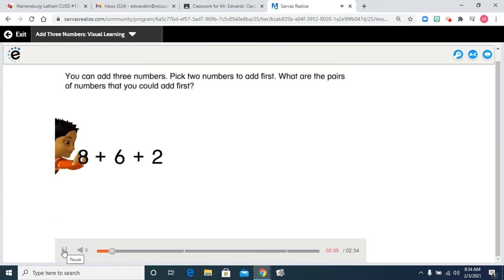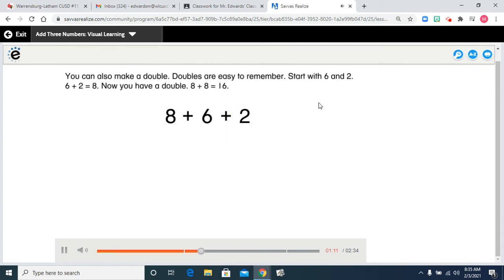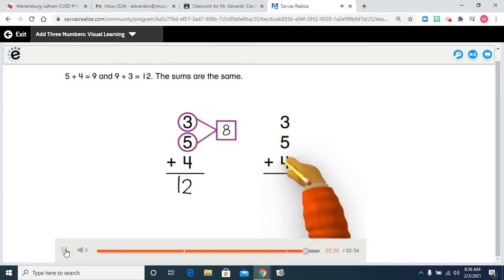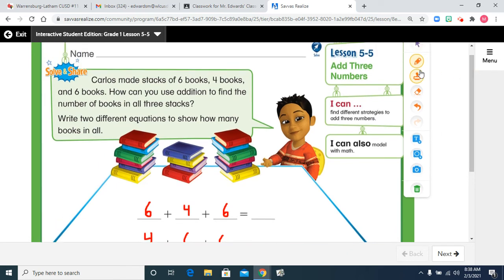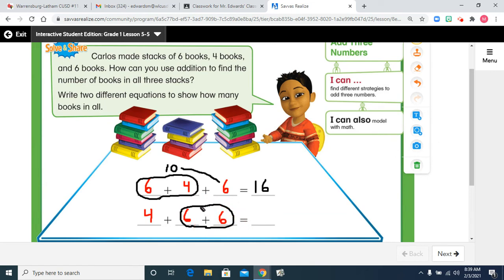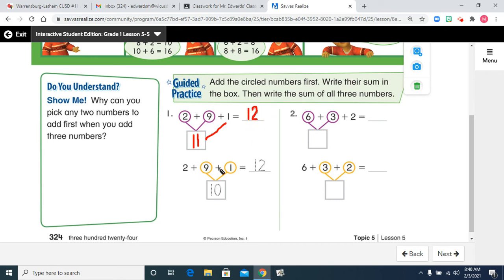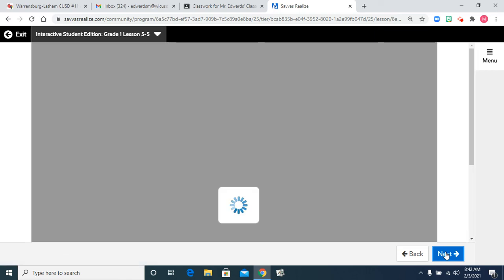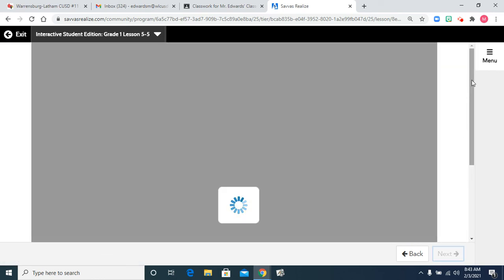Pearson math lesson video 5-5 for Thursday, February 4, 2021.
This is our math lesson video 5-5 for Thursday, February 4, 2021.